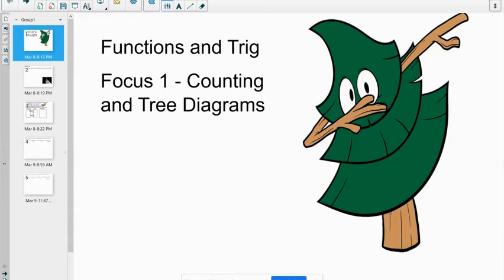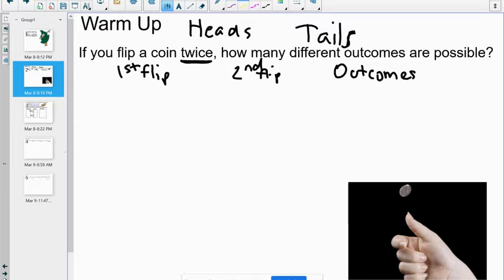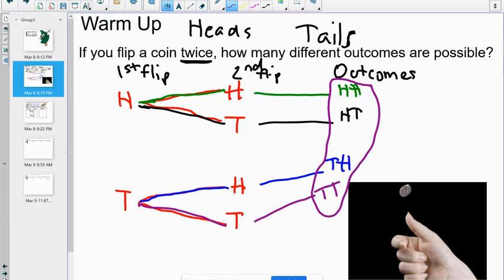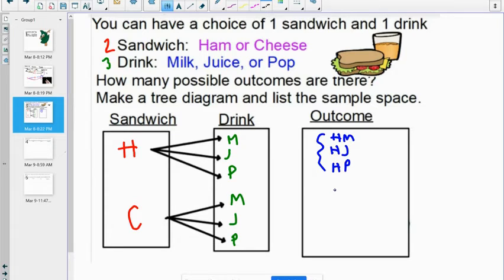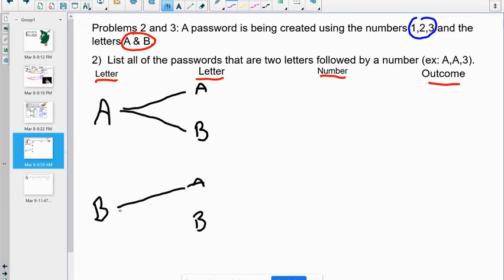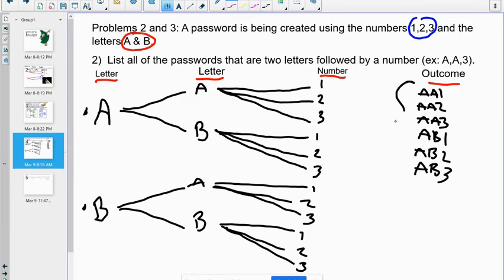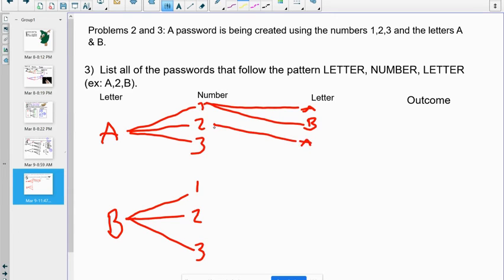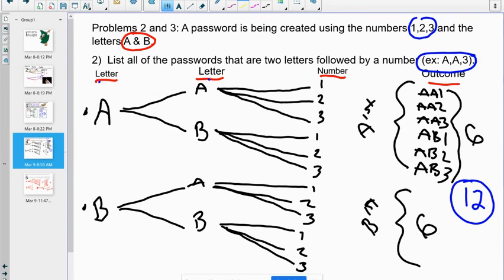Unit 3 day 1 Tree Diagrams